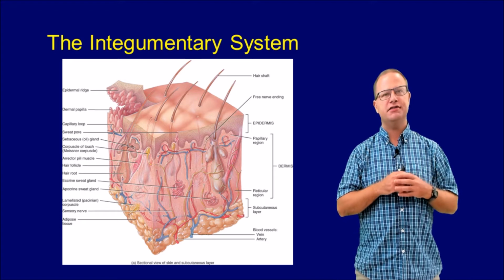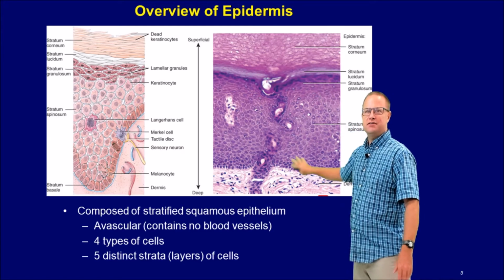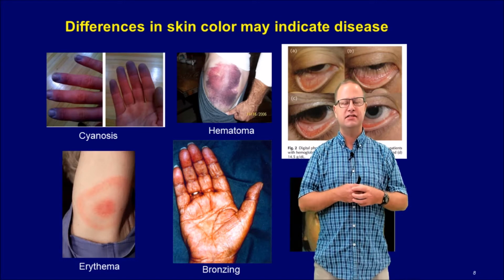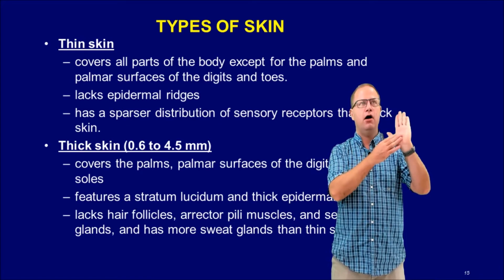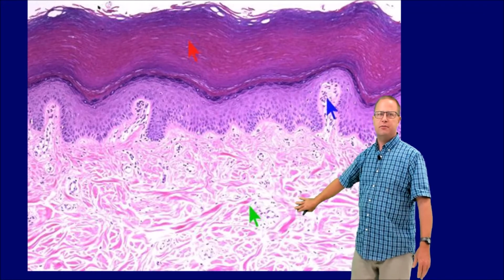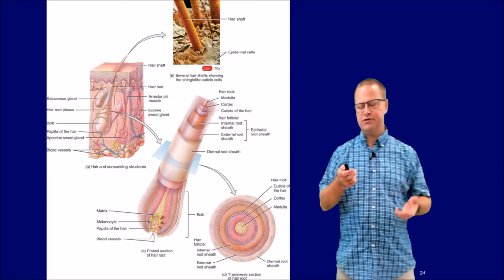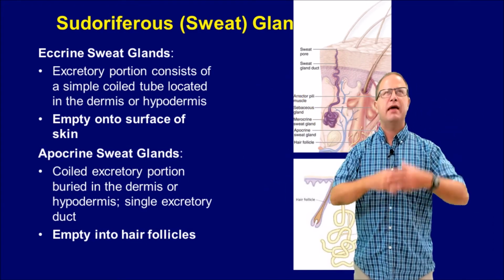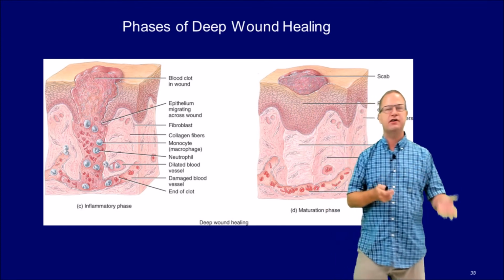Integumentary System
This lecture introduces the integumentrary system, which includes skin and its accessory structures.  Topics covered include the functions of skin, anatomy of skin layers, accessory structures, and some disorders associated with skin.  Epidermal- and deep wound healing are also briefly covered.